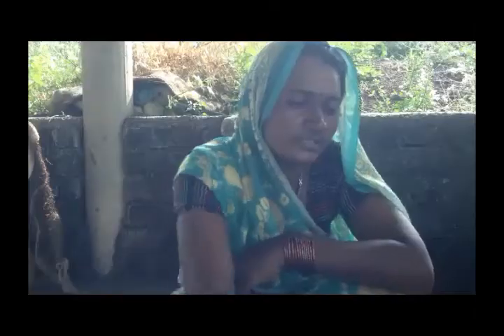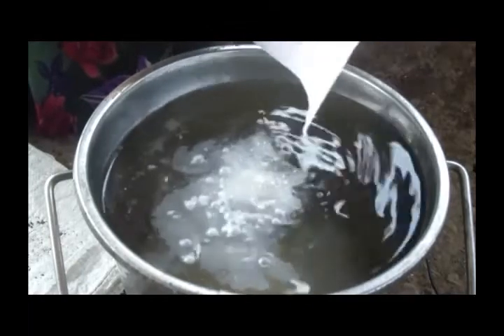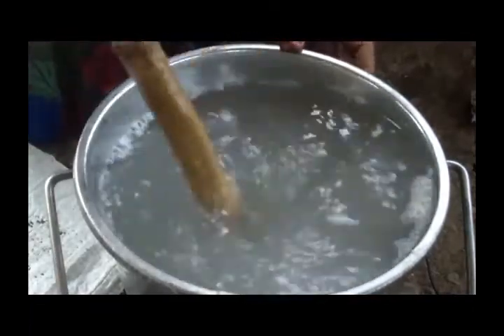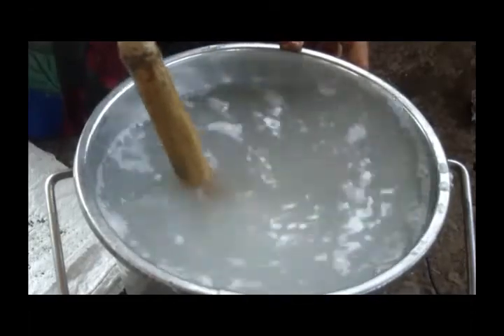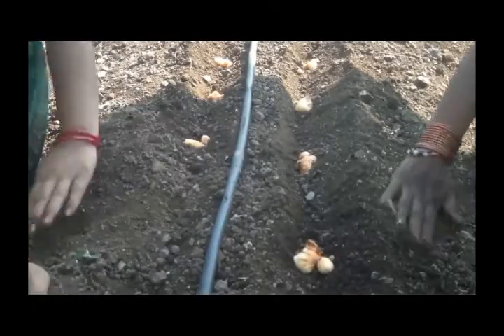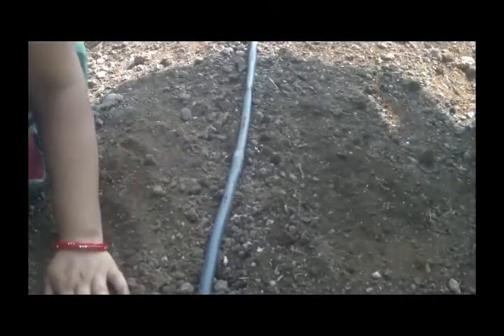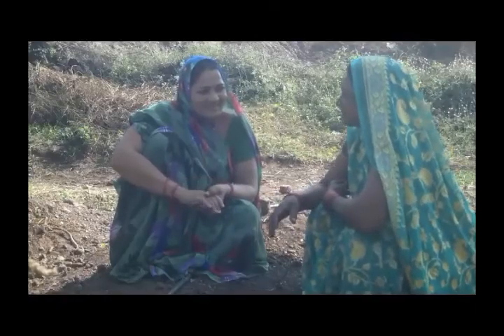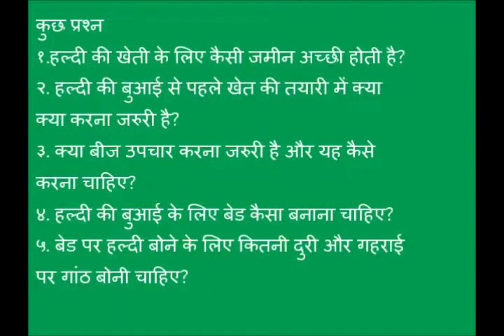Turmeric Seed Treatment & Sowing